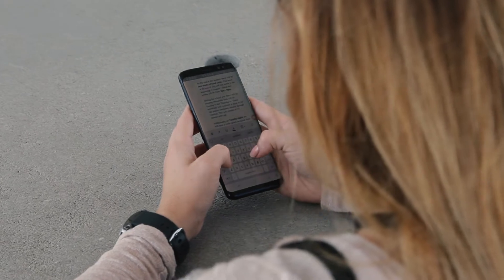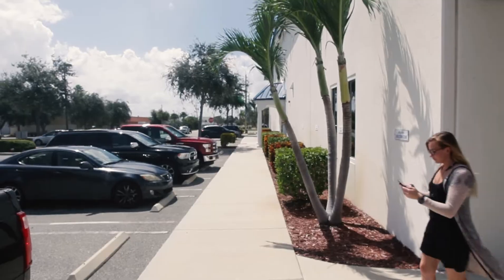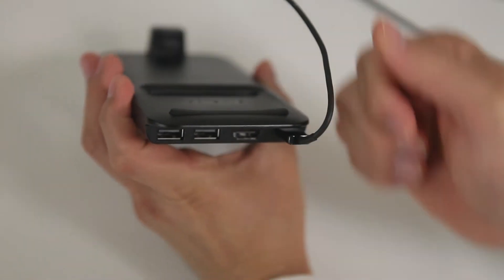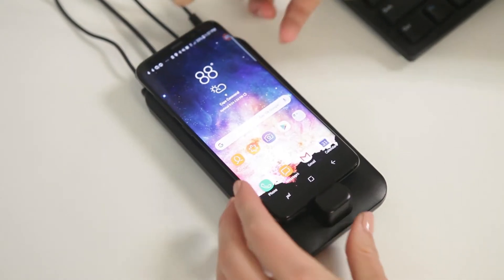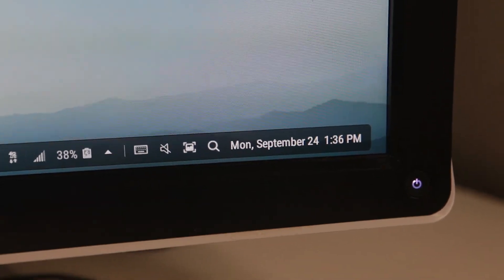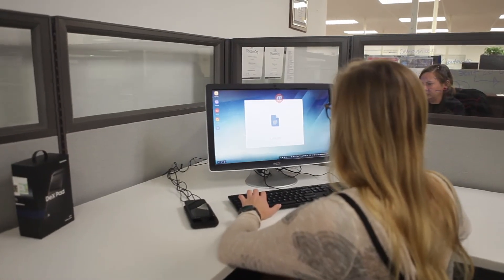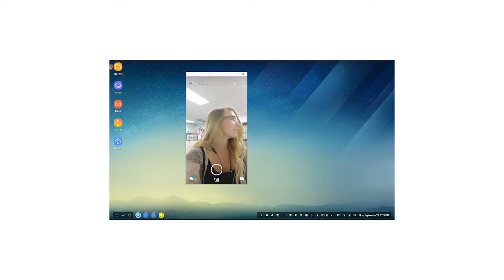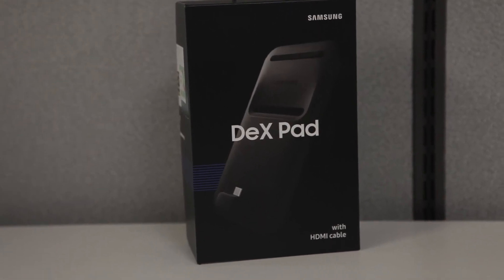Going Mobile with Samsung DeX!